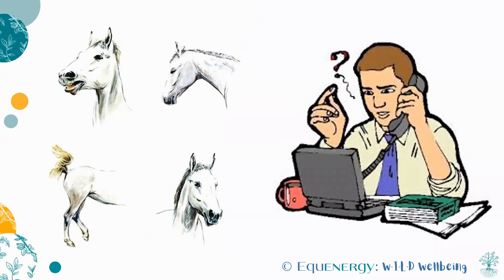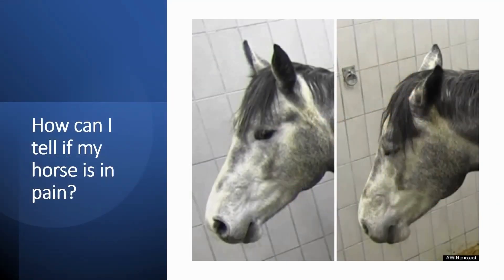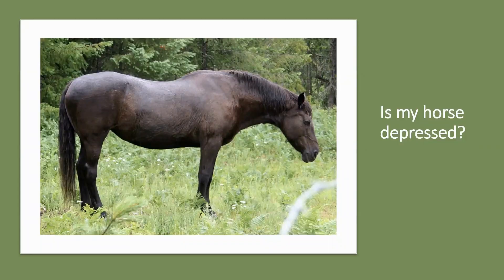6 Body Language and Facial Expression trailer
Horses don't have a verbal language so what can we do to get a deeper understanding of how they're feeling?

This video, on Body Language and Facial Expression, explains more.